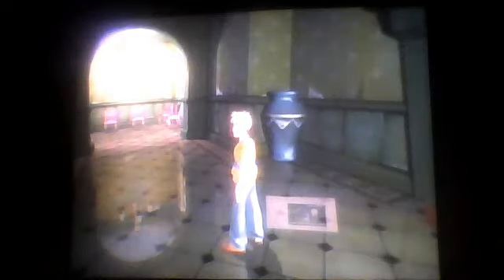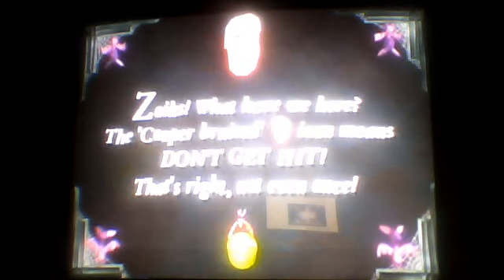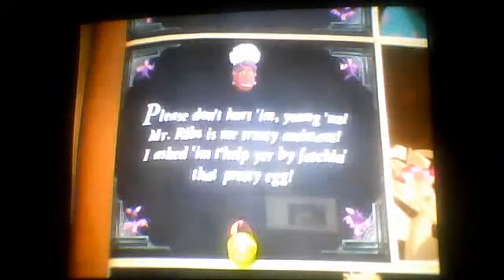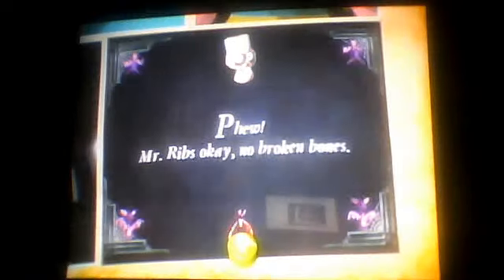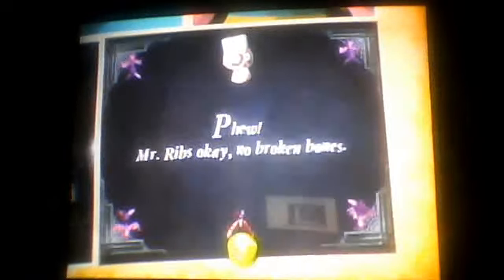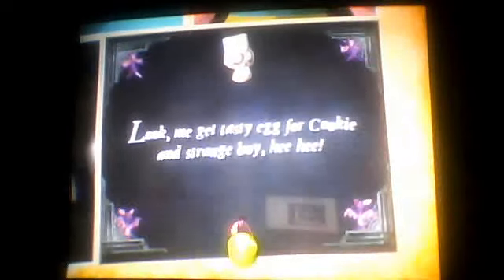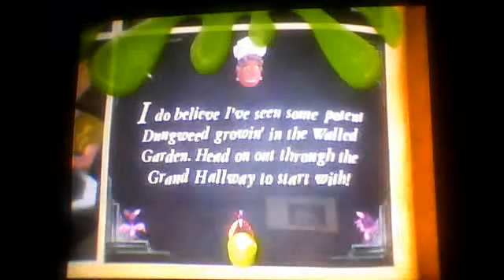Let's Play Grabbed by the Ghoulies, Part 8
This is part eight of my first "let's play" video series.